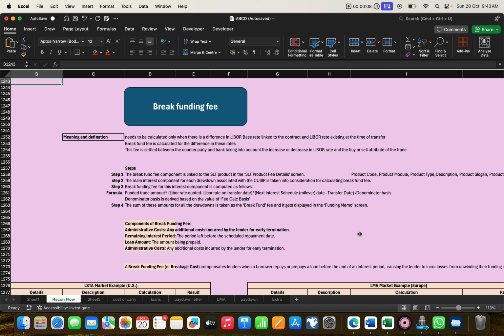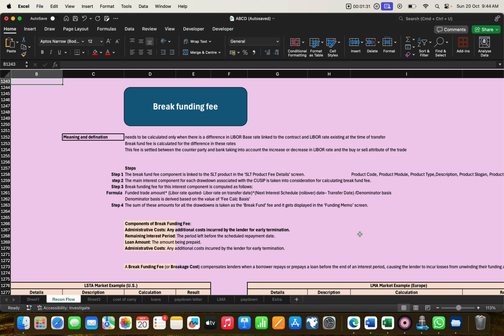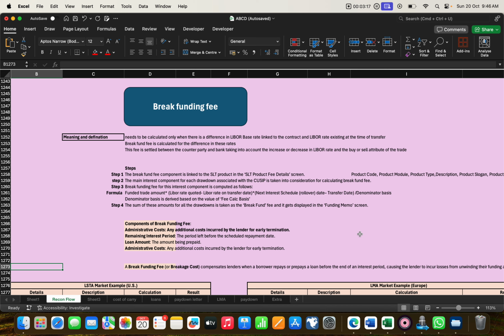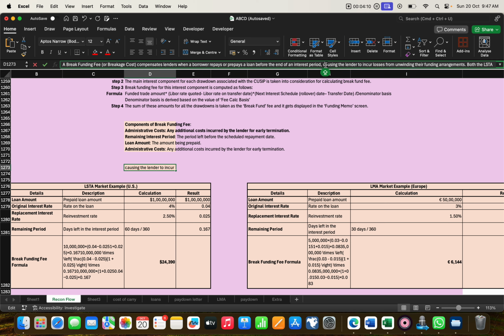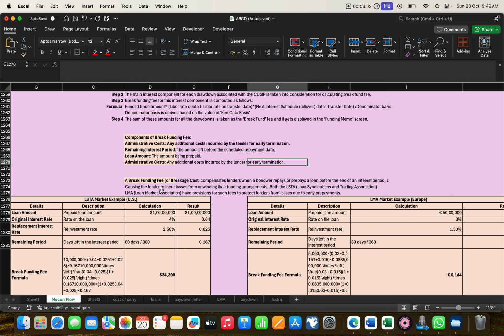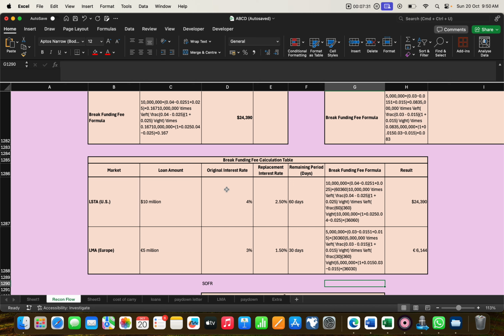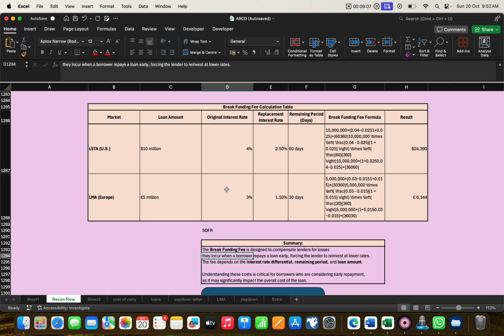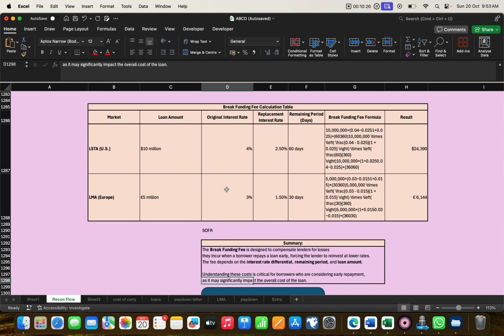Free - Private Equity Fund Accounting Explained | Break funding Fee Example Reconciliations Shivraj